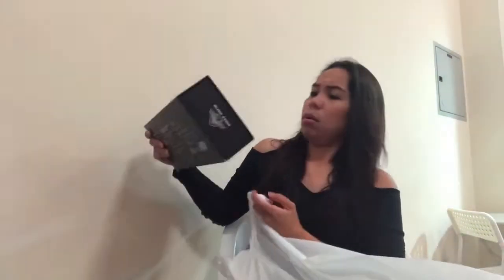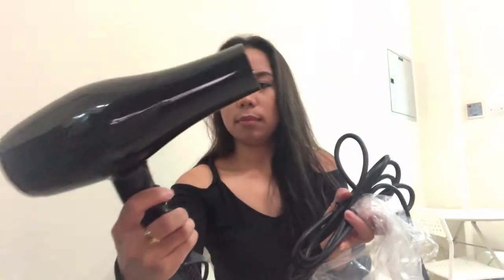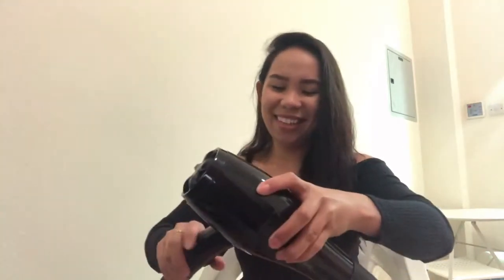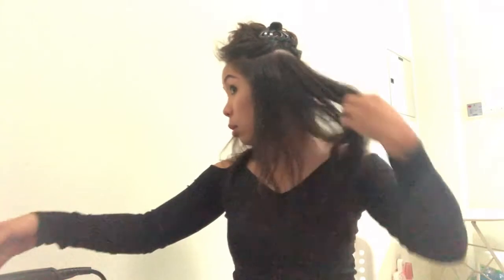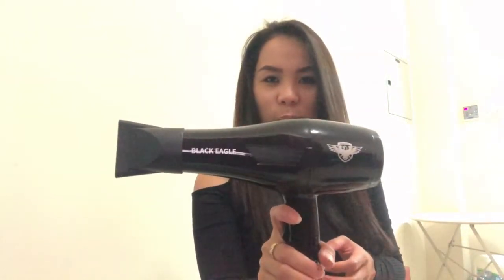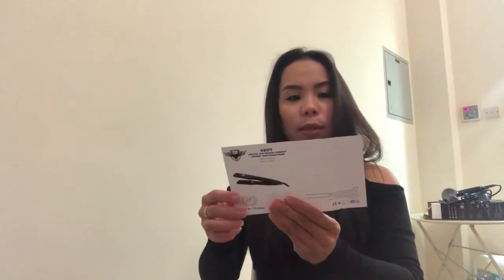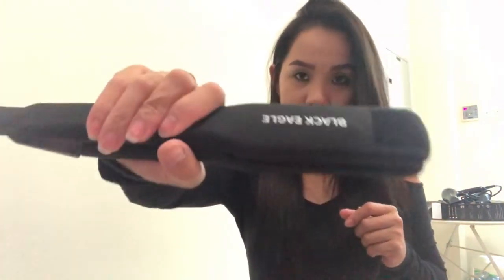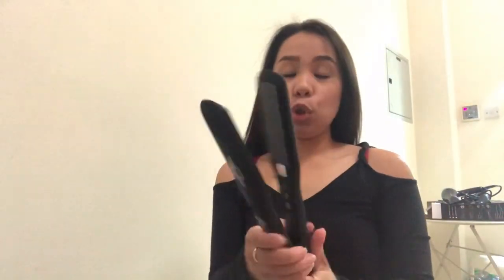Unboxing and Reviews of Black Eagle Hair Dryer and Flat Iron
Unboxing and Reviews of Black Eagle Hair Dryer & Flat Iron.
Black Eagle is exclusively distributed by Hannouf Group Beauty Trading LLC in UAE.

Let’s start with Hair dryer. Black Eagle Hair dryer is one of the best dryer I’ve ever tried. 4 years experienced as manager of salon I must say this brand can’t compare to any other brand. You save time in doing the blow dry because of the high power it’s giving with less noisy that makes it perfect.
Leaving the hair smooth and shiny in just 3 touch. Perfect quality for back to back client in salon.

On the other hand, Black Eagle Flat iron is very competitive as well comparing to other brand in the market. It’s high power and hotness in just 1 min makes it perfect for the hair treatment usage. It seals perfectly leaving smooth and shiny look of the hair ... Stability of the Temperature as well is one of the good quality of this Iron.

Time Stamp:
00:00 Intro
00:10 updates
1:34 Introduction of Black Eagle
2:14 unboxing hair dryer
2:26 Trial & Reviews
20:52 unboxing flat iron
27:34 Trial & Reviews
35:00 thanks for watching

Production Credits:

Edited by: @caterynechannel
Filmed by: @caterynechannel
Produced by: @caterynechannel
Video Title: Unboxing & Reviews Hair Dryer & Flat iron "Black Eagle"
Other content:
Healthy dinner salad recipe//My Secret in Heathy & Fit body://youtu.be/y8KuEeHswT8

Welcome to Cate Ryne Channel!!!

I present beauty, wellness and financial literacy videos. Showing a creative ways how to maintain your beautiful body shape and healthy mind in terms of lifestyle to inspire and educate every individual.

I am featuring Salons where you can visit and enjoy the service they are offering. Make up tutorials and exercises/healthy food you may interested to add in your routine. I hope you enjoy my topics and adventures. May it will inspires you too!

My channel is for people of all ages and committed to safe, fun, adventurous & beautiful inspiring videos at all times.